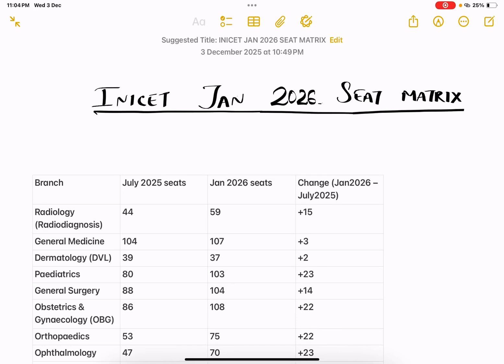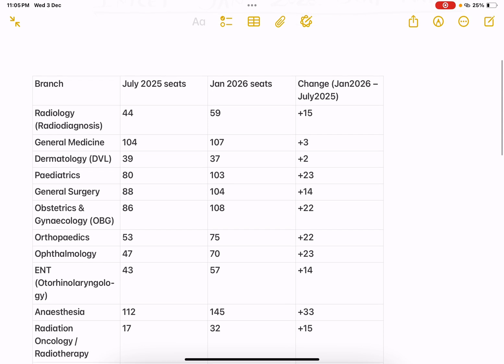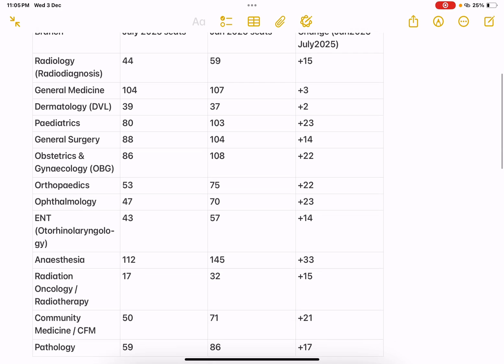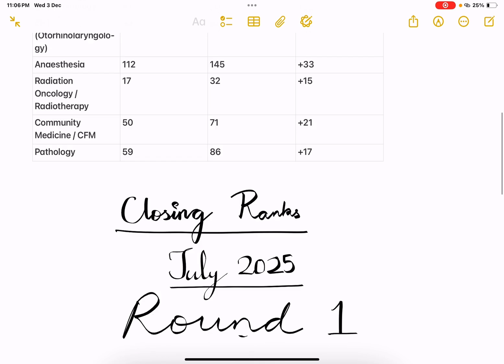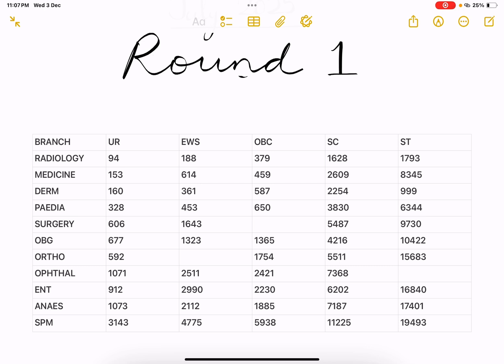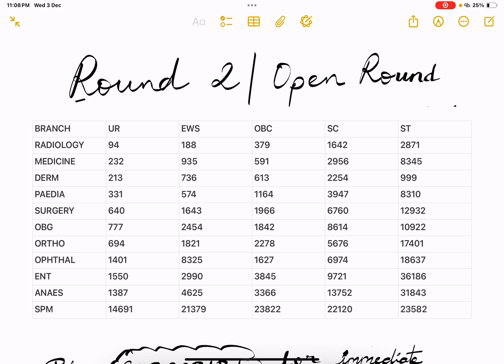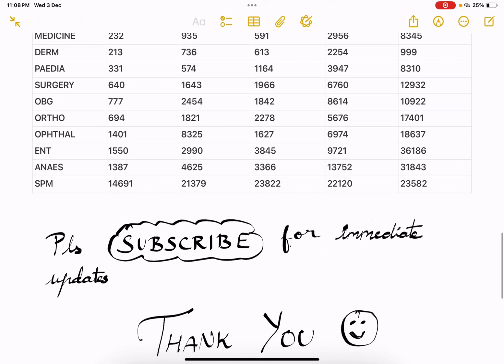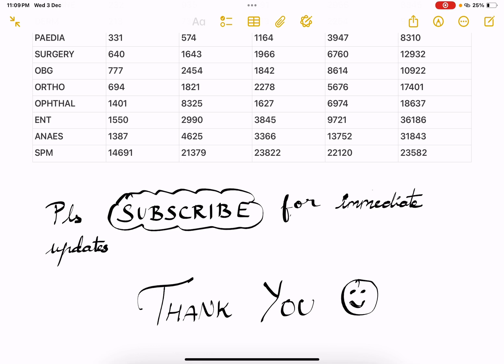INICET JAN 2026/NOV 2025 Seat Matrix Comparison | July 2025 vs Current | Closing Ranks Explained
INICET JAN 2026 Seat Matrix updated!
In this video I compare the latest INICET seat matrix with July 2025 and explain the closing ranks of major branches.

Covered in this video:
✔ Seat increases & decreases
✔ Branch-wise trend analysis
✔ July 2025 closing ranks
✔ Predictions for Jan 2026 aspirants
✔ Rank vs branch guidance

Comment your rank & branch preference — I respond to all

INICET 2026
inicet seat matrix
aiims seat matrix 2026
inicet closing ranks
inicet counselling
inicet july 2025
inicet rank vs branch
pg medical counselling
aiims pg seats
inicet updates